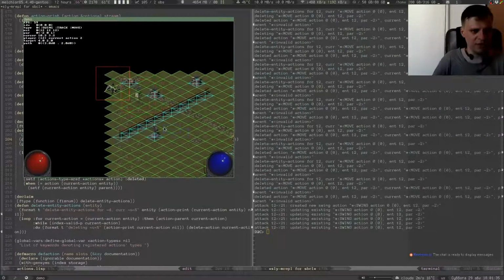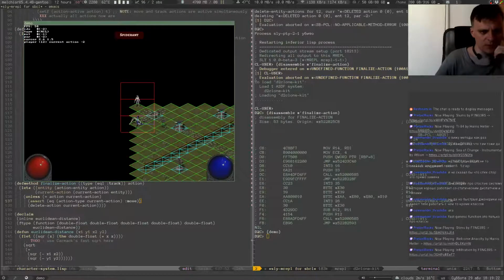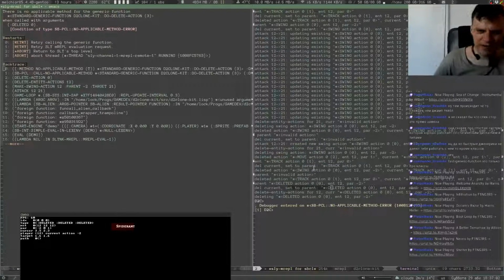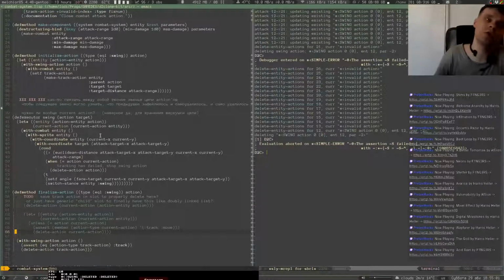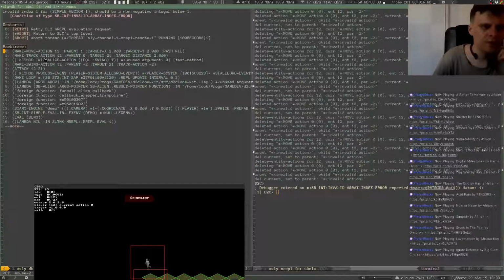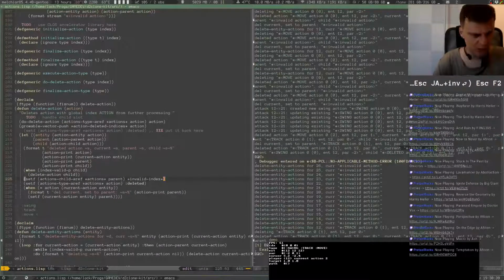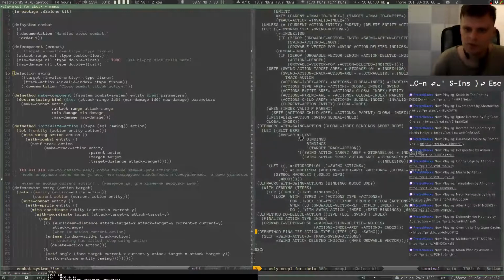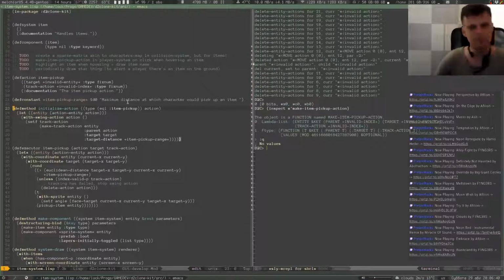Making Diablo clone in LISP: Item pickup action